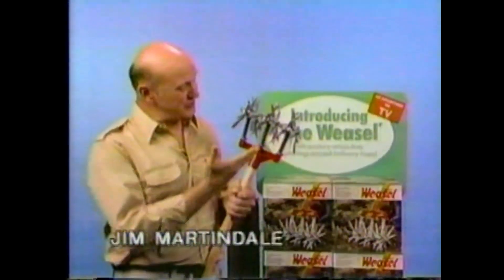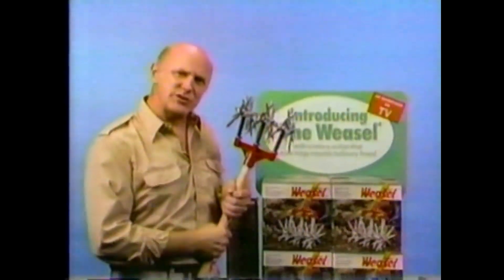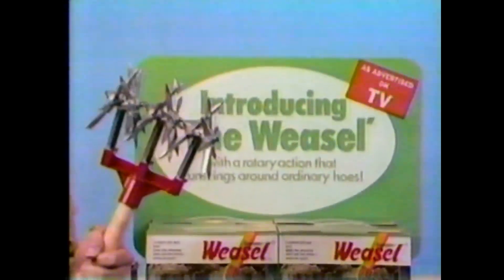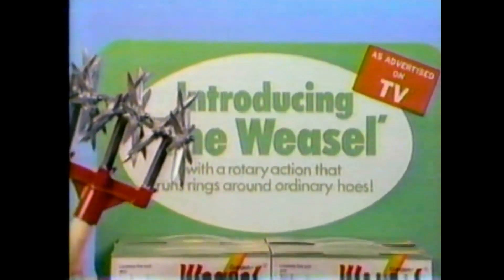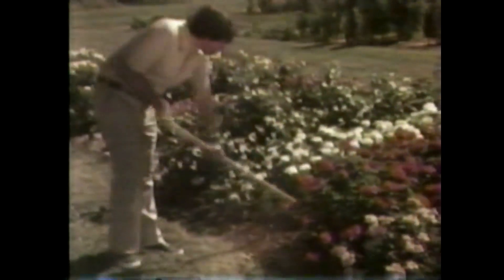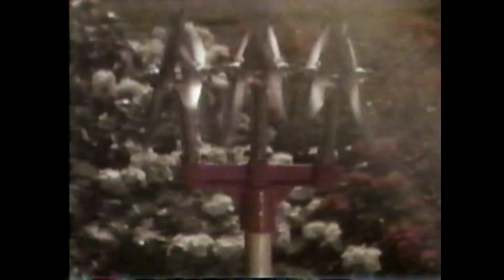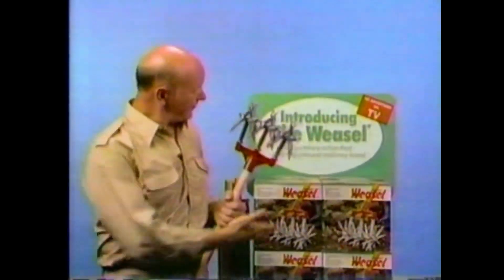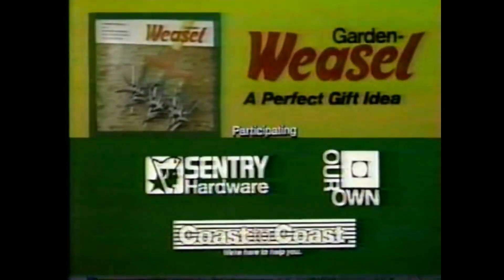Commercial 1980's Intro of the Garden Weasel